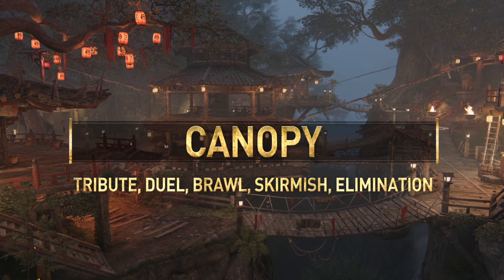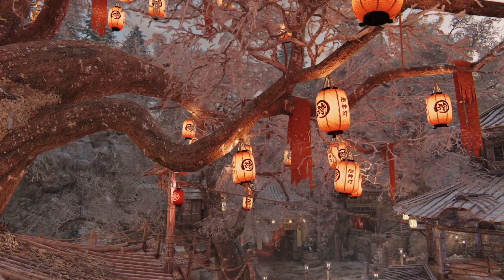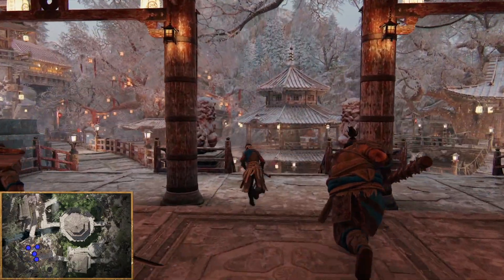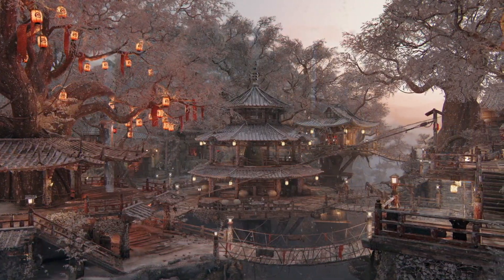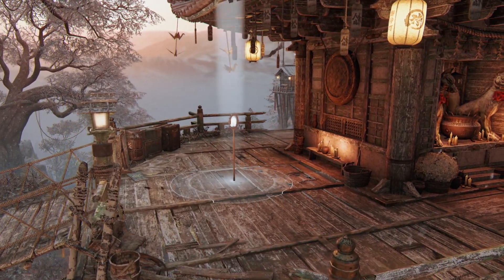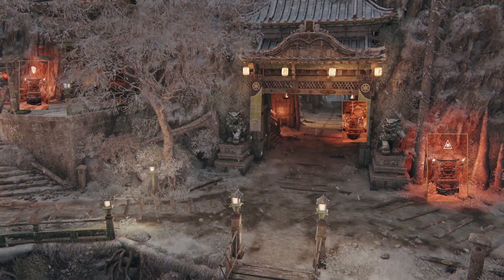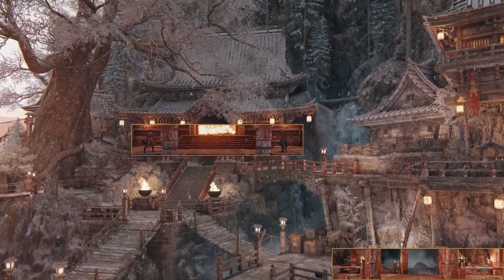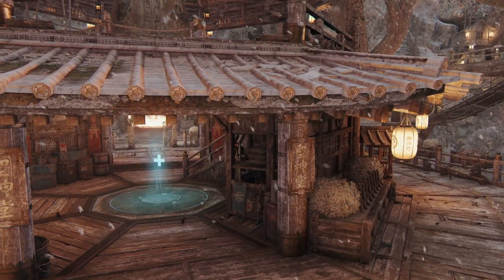FOR HONOR - NUEVO MAPA: DOSEL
Descubre el nuevo mapa del Año 3 Temporada 2: Dosel. Disponible el 2 de mayo.

For Honor está disponible en PlayStation 4, Xbox One, y PC.